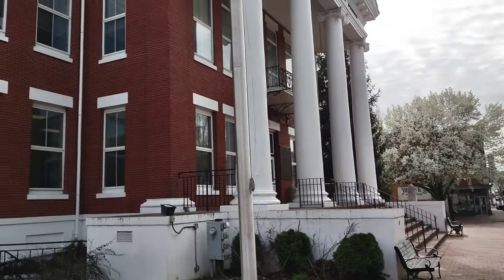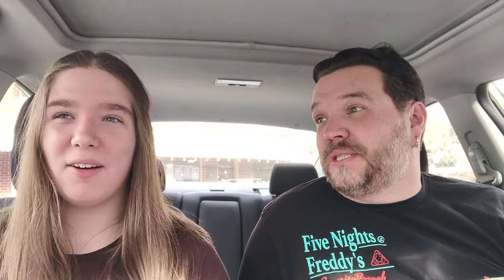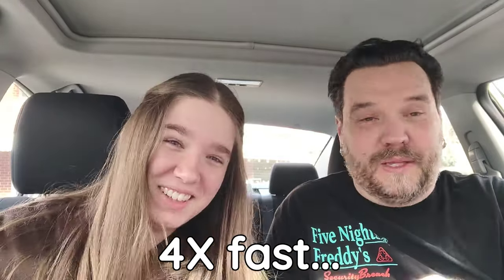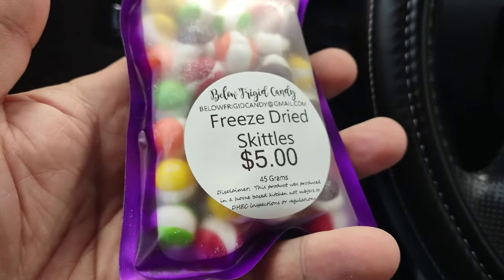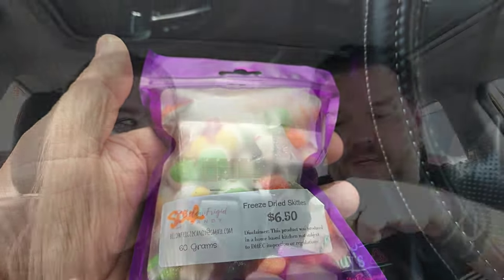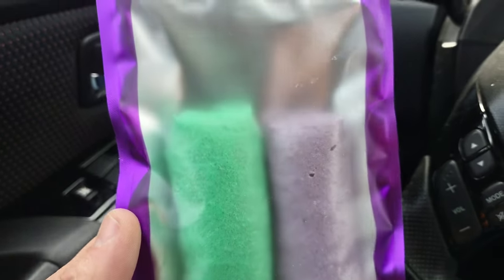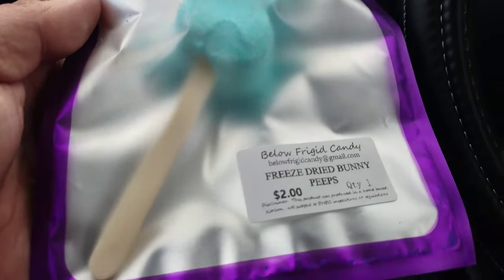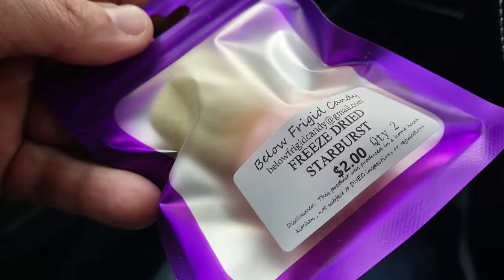Below Freezing Candy at the Coal Miners Daughter in Jonesborough TN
After successfully launching her mercantile in Pigeon Forge, TN and Blowing Rock, NC, owner of Coal Miner’s Daughter Tabitha Estep opened her doors on Courthouse Square to new customers in Jonesborough.

“What we do is showcase vendors under one roof,” Estep said. “I have over 200 vendors altogether, and in the Jonesborough store we have 23. We have clothes, tumblers, jewelry, and woodwork to name a few.”

Originally from the mountains of Southwest Virginia, Estep’s father worked in the mines which inspired the name of her store.

 “There are pictures on the wall of the mines he worked inside in my hometown of Appalachia, VA,” Estep noted. “I wanted to incorporate those.”  Estep started out in Jonesborough in 2017, which she said was when she owned Bewitched Boutique – from there she decided to expand her horizons to support small businesses.

 “We sold it and started with the vendor stores two years ago,” Estep explained. “We have our own stuff in here which is my own boutique stuff – I still make shirts. Then we have the vendors, and the vendors are all over. They may be local to Blowing Rock or Pigeon Forge, but when I open another store, they come with me. This is a collection of my best vendors.”

Vendors for the business were found on ETSY, according to Estep – and it just grew from there.

“We would search a zip code on ETSY because I was looking for local people who didn’t have stores. I would then reach out to them and ask if they would be interested in putting their items in my store,” she said. “When we started, there weren’t very many, but it has grown, and it is still a growing concept.”

Giving the vendors a brick-and-mortar establishment to sell their art was important to Estep.

“It’s supporting small business. There are no corporations in here, they’re all small stores – though some grow bigger than others and expand,” Estep said. “

Coal Miner’s Daughter is looking to open its fourth store in the Johnson City Mall mid-March.

“Bewitched is currently downstairs in the mall,” Estep said. “We will be closing it the end of February and moving into a bigger store upstairs.”

Located at 103 Courthouse Square Jonesborough TN

Freeze-dried candy is definitely a must-try when you come by!!!

If you are interested in becoming a vendor with Coal Miner’s Daughter, you can email Estep at and she will send you an application.

0:00 Intro
1:08 Musical Interlude
1:43 First Impressions
2:42 Original Freeze Dried Skittles
3:28 Freeze Dried Sour Skittles
4:26 Freeze Dried Airheads
5:27 Freeze Dried Bunny Peep
6:13 Freeze Dried Starbursts
7:04 Freeze Dried Werther's Original Airpuffs
8:14 What Did We Think?
8:58 Outro